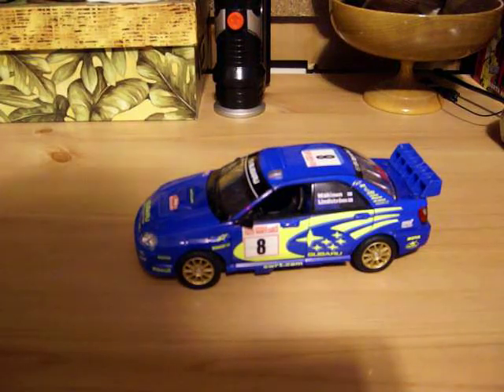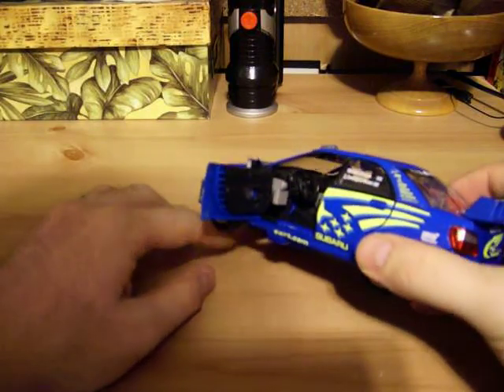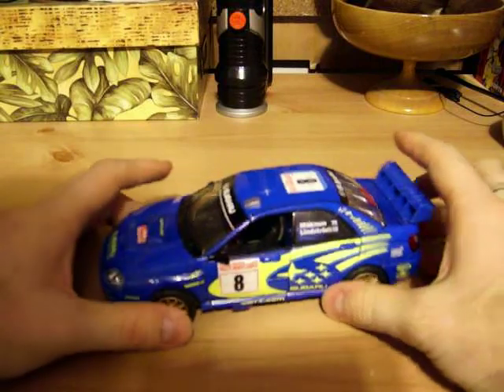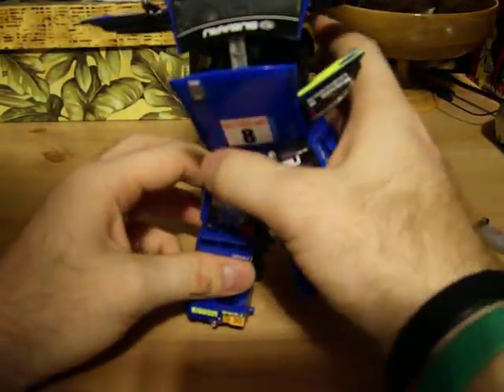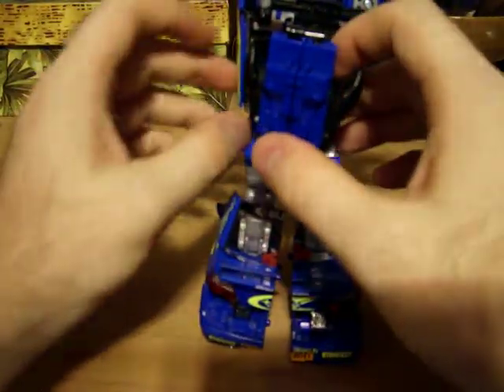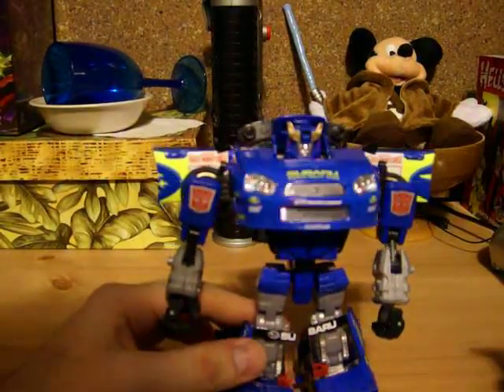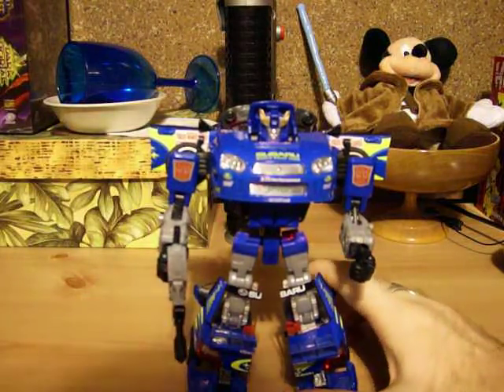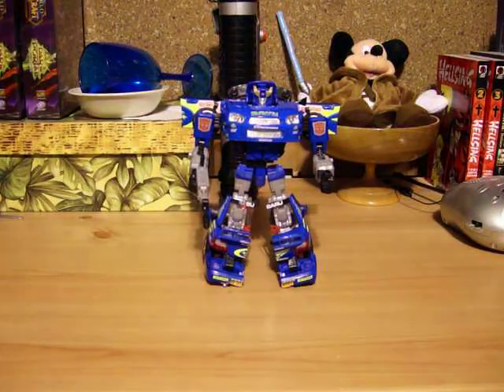Alternators Smokescreen.AVI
A look at Smokescreen, Alternators style.